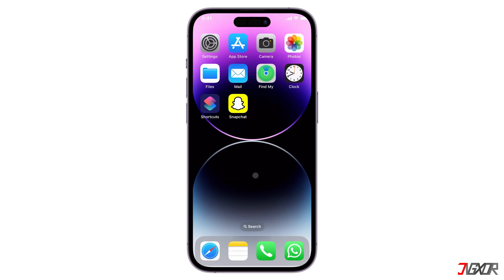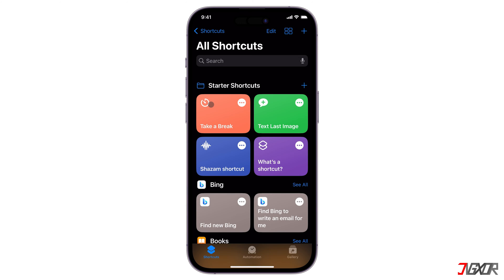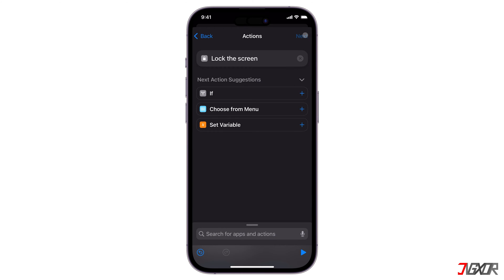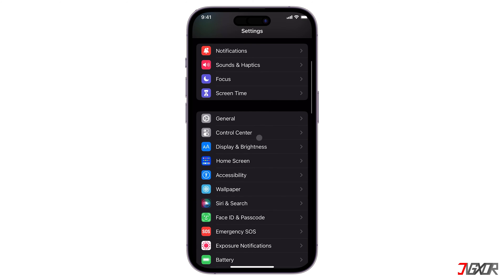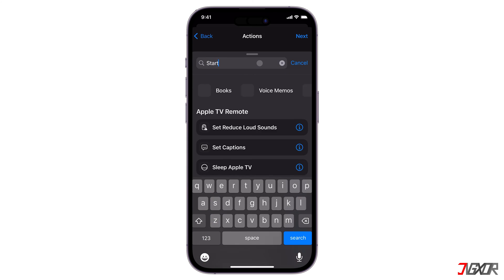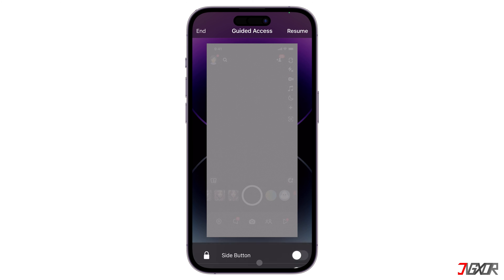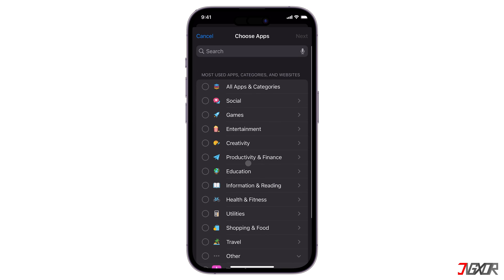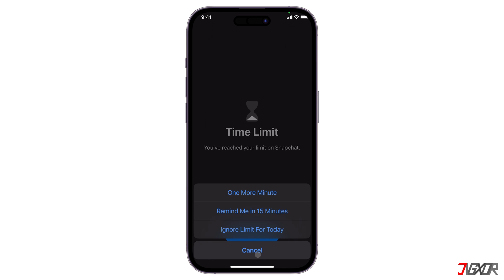How To Lock Snapchat With Password On iPhone! [3 Methods]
Do you want to keep your Snapchat app away from prying eyes so you can maintain the privacy and security of your account? Well, did you know that you can use several settings on your iPhone to lock the app? In this video, I recommend three different methods to lock Snapchat and restrict access to your account using the password on your iPhone. Yours Jigxor

Timestamps:
00:00 | Lock Screen
01:35 | Guided Access
03:31 | Screen Time

Video: 731